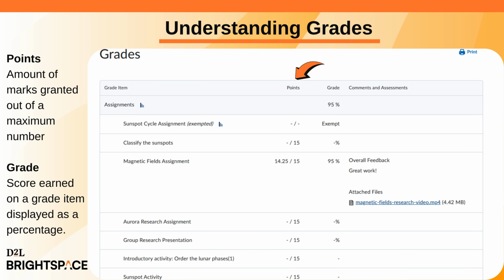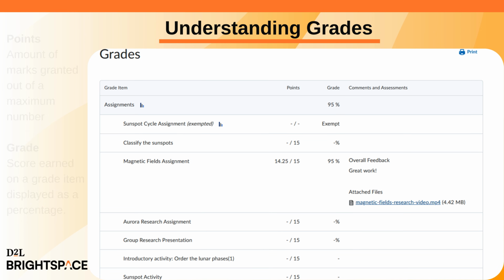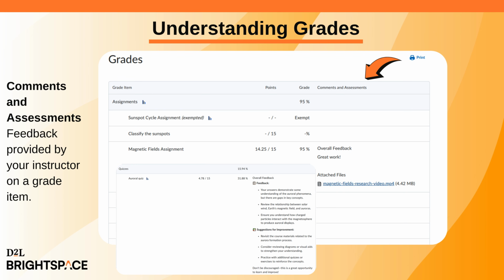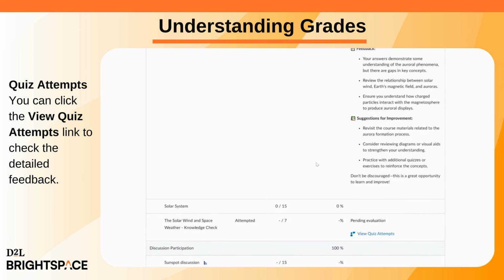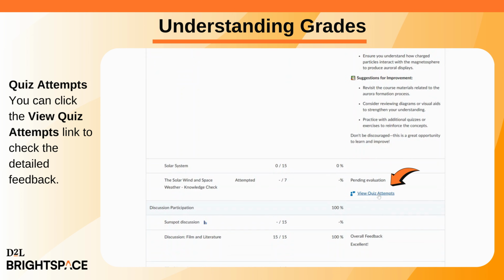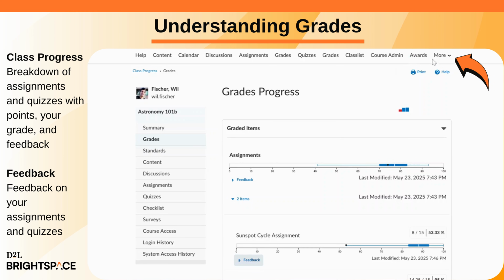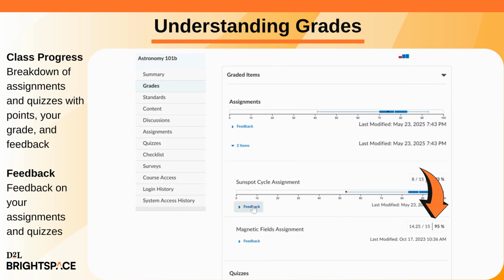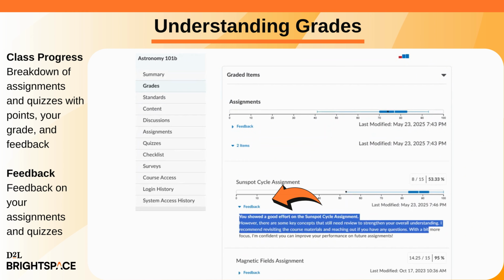Understanding Grades | Learner (3.0)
⚠️ This video contains outdated content. A newer version is now available with updated instructions and interface changes. to watch the updated tutorial. We recommend watching the latest version to ensure you have the most accurate and up-to-date workflow.

This video guides learners through interpreting Brightspace’s grade items, additional grading features, and overall grades.

Timestamps
00:00 Introduction
00:14 Understanding Grades
00:25 Points and Grades
0:36  Comments and Assessments
0:47 Quiz Attempts Feedback
0:58 Class Progress and Feedback
1:11 Outro